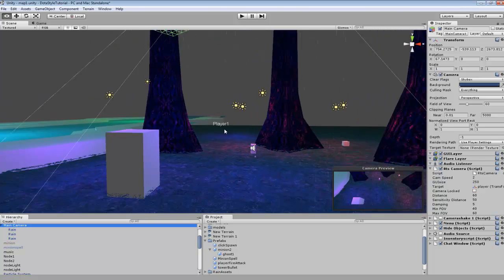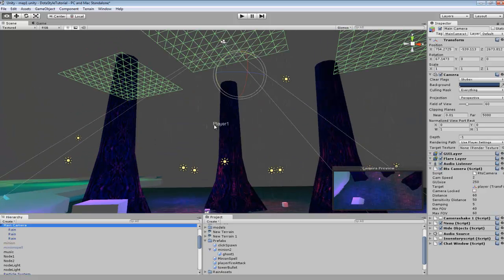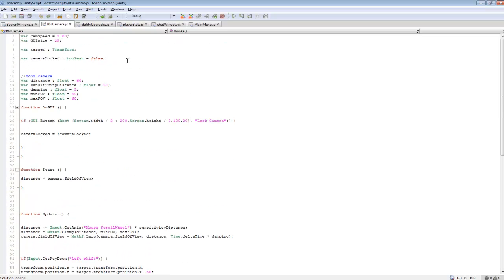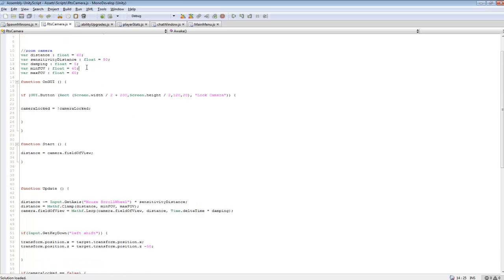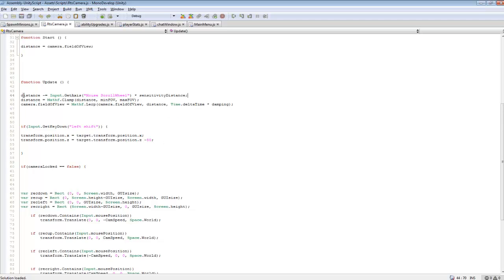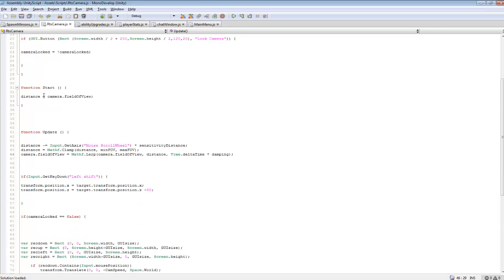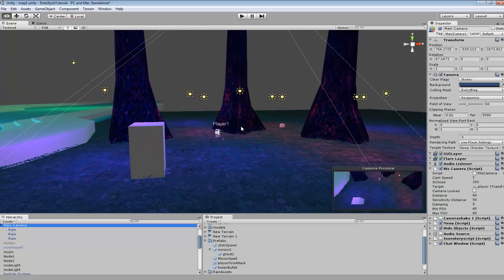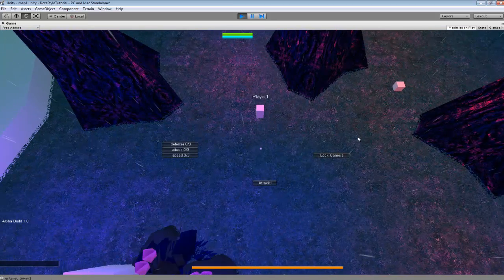Unity3D Tutorial #58 [ RTS Camera Zoom ][ Free Script Included ]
Programming a RTS camera zoom script in unity3d.